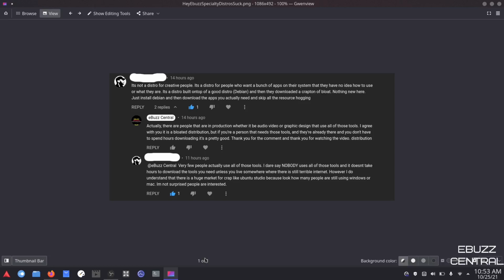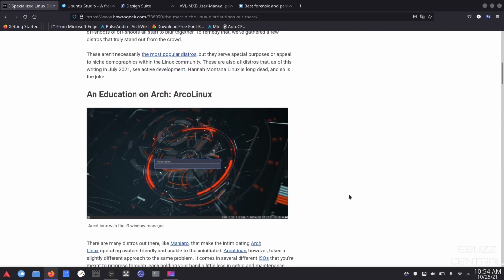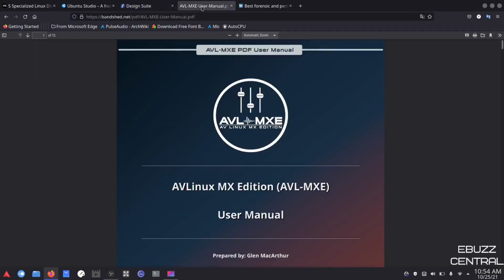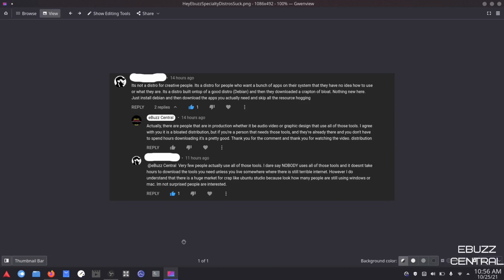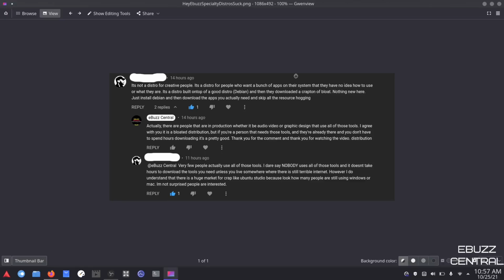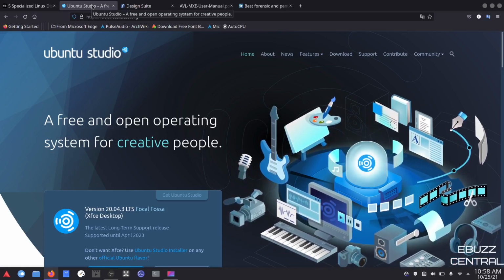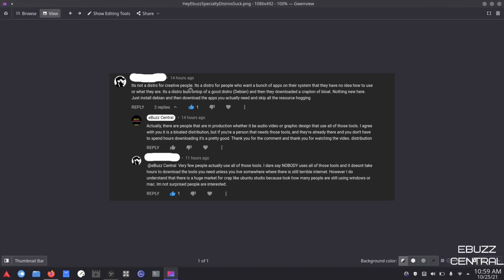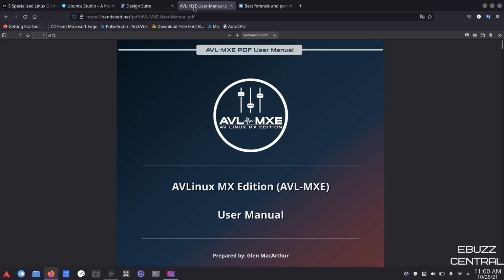Hey Ebuzz "Linux Sucks" | Specialty Distros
A quick video covering a comment from a viewer about specialty distros.

I believe distros like Ubuntu Studio, Fedora Design Suite and AVLMX are important for the Linux community.  They aren't bloat, they are tools that people need to get work done and that is what they are used for.